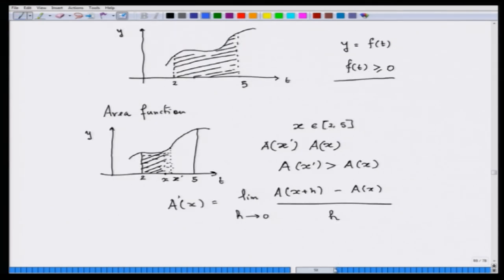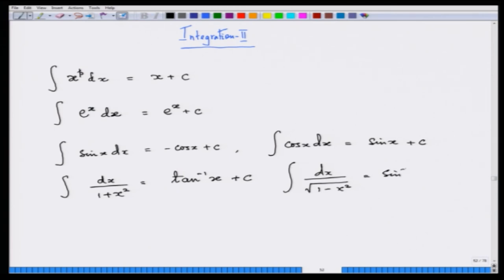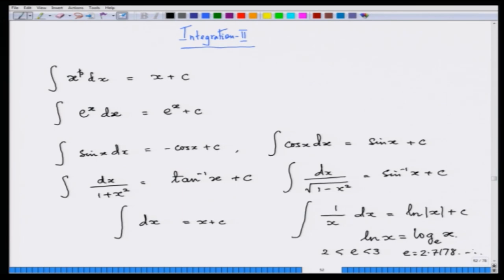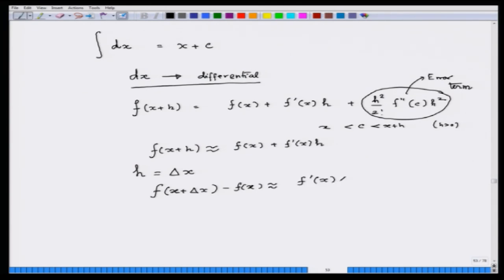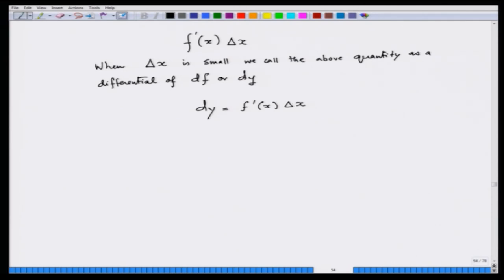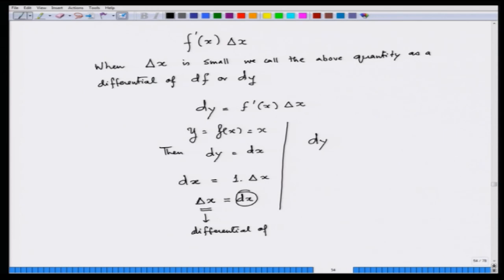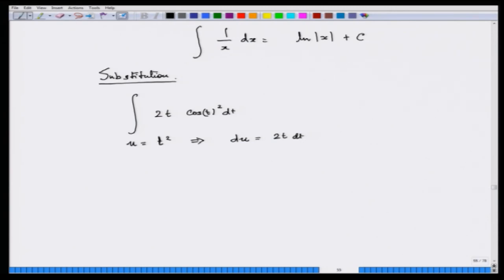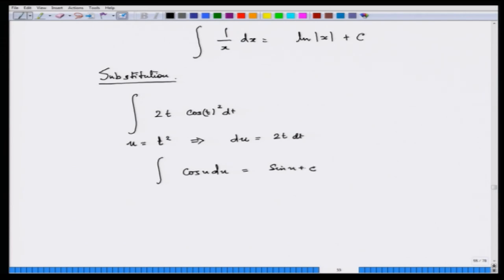Integration - 2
Subject : Mathematics